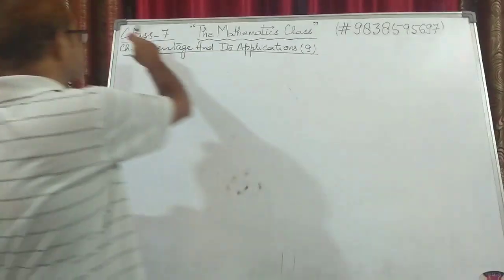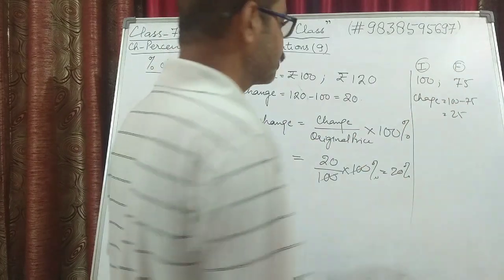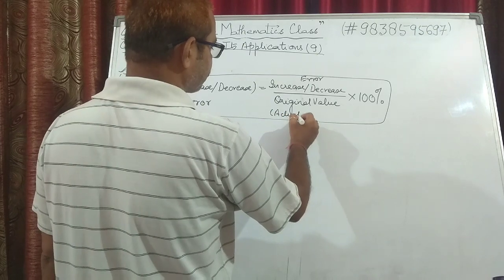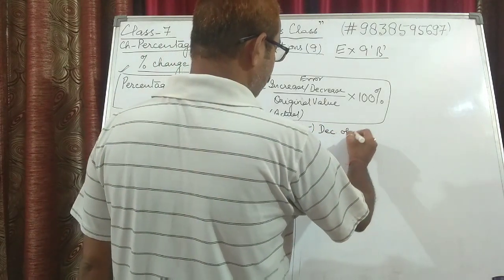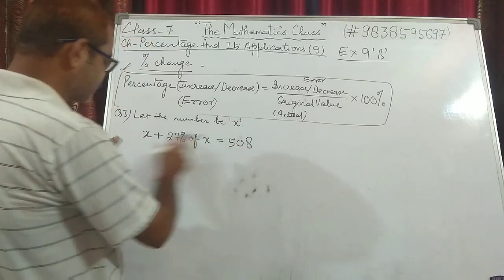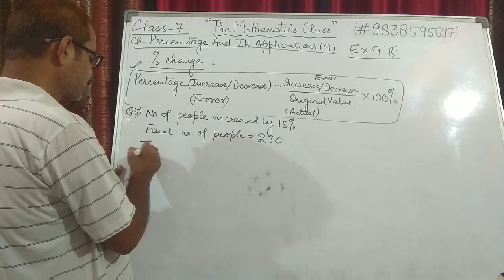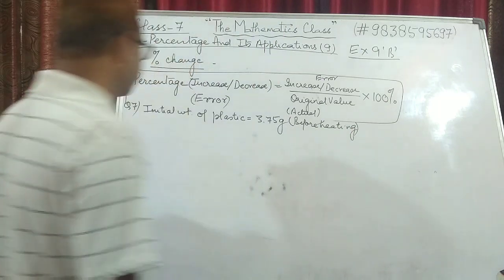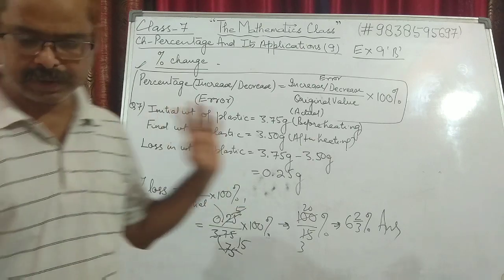PERCENTAGE || CLASS-7 || PART-2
This video is for class 7 for the topic  PERCENTAGE ".  I hope you all will like it and study sincerely. If you have any problem or doubt kindly comment down. If you like the video, do not forget to like and subscribe to the channel so that you get tuned with the channel.I will be soon coming with the next part of the video,Till then share with your friends...If you have not seen the first part of the video kindly click on the link below 👇 👇